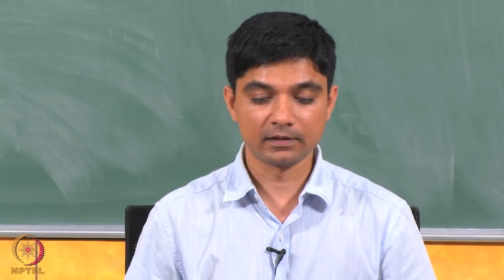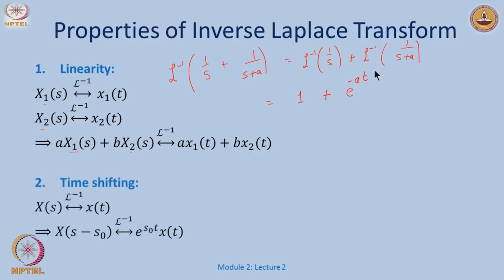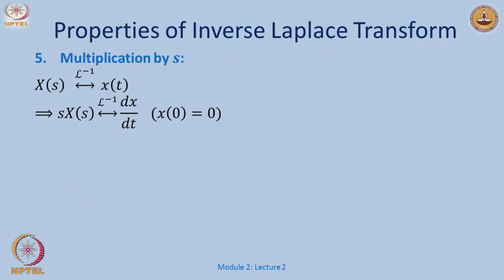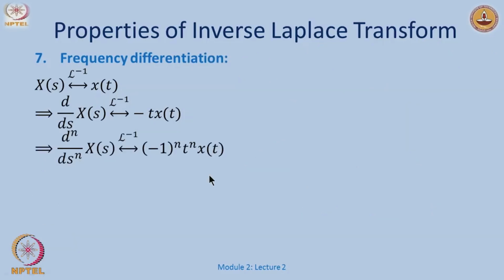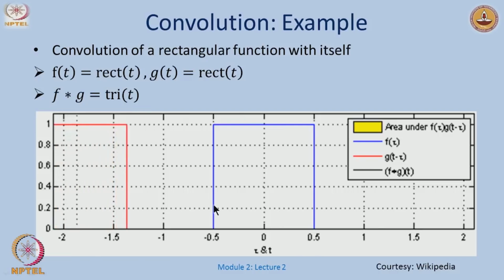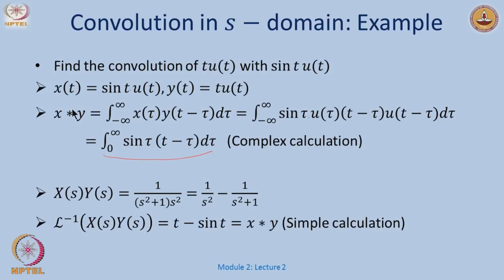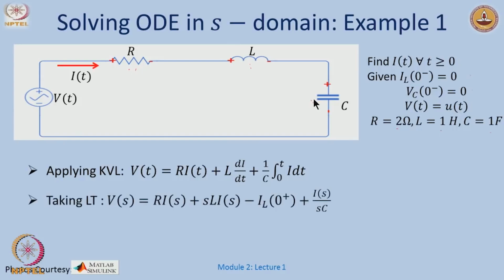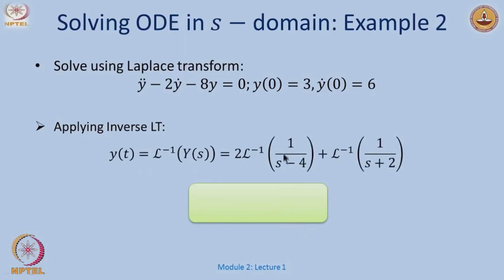Inverse Laplace Transforms